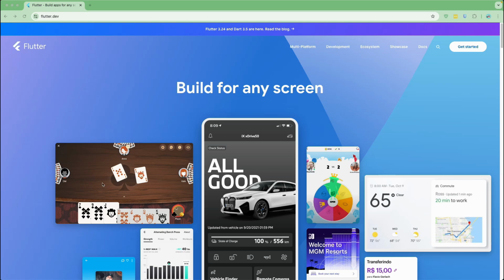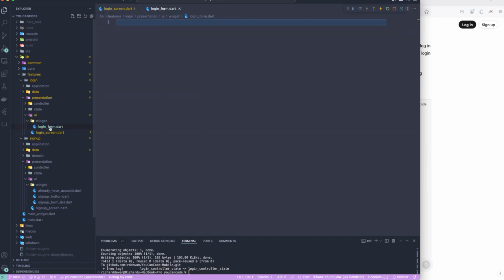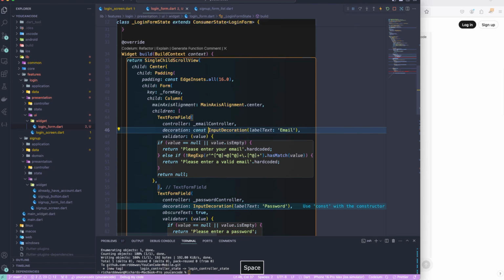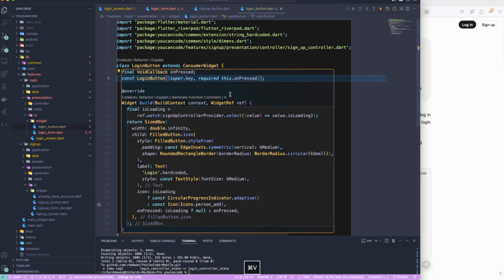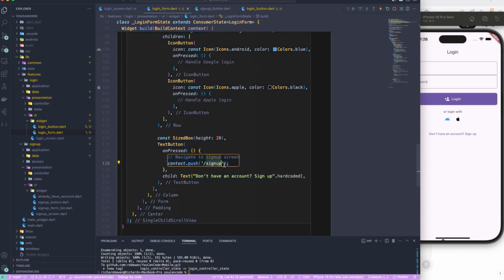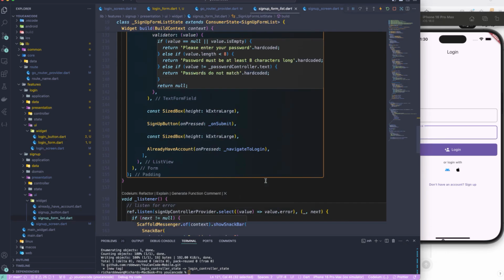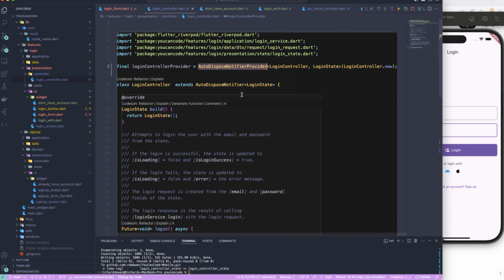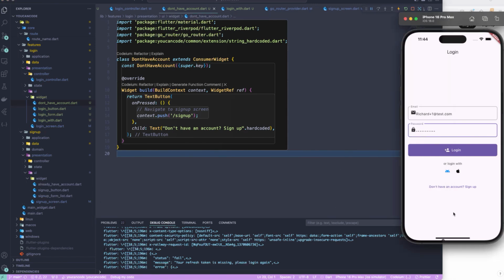#14 Flutter Clean Architecture With Riverpod - Login UI